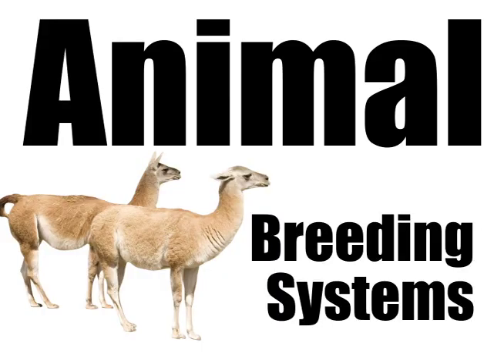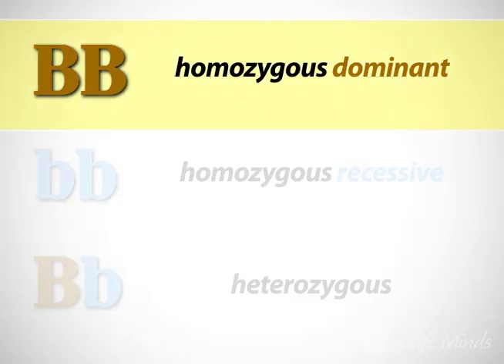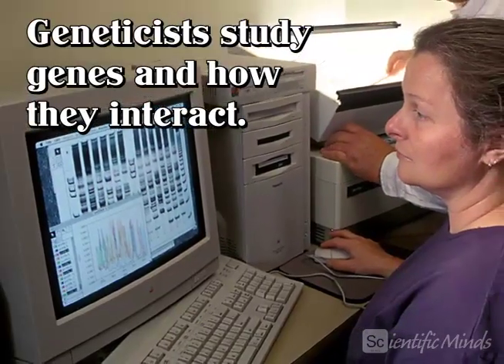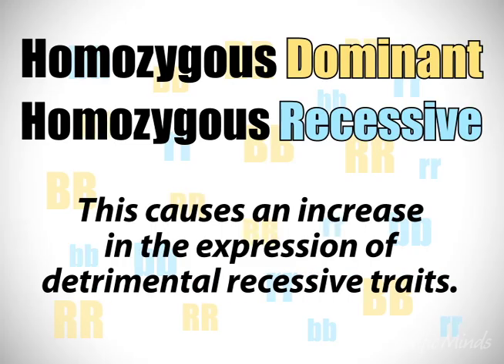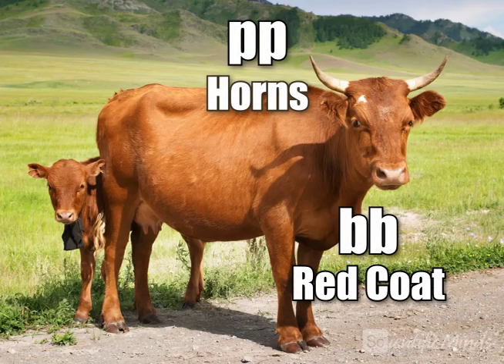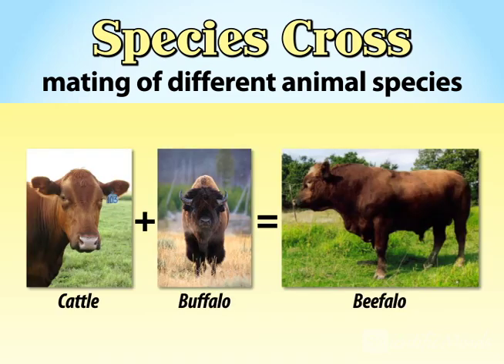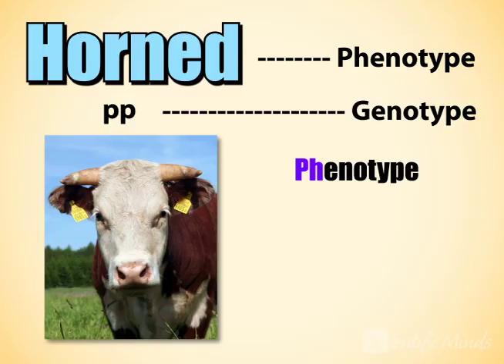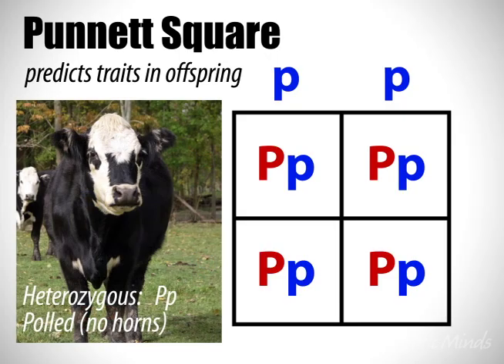Animal Breeding Systems | High School Ag Science Lesson (MC² in Agriculture)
Help your students connect science and real-world agriculture with High School Ag Science Lesson (MC² in Agriculture) 🌾🔬

A video-based program designed specifically for the high school agriculture classroom. Each lesson combines agriculture content with cross-curricular connections in science, math, English, and social studies, preparing students for academic success and future careers in agriculture. 🎓📚

This lesson focuses on genetics and livestock improvement through:
🐄 Inbreeding
🐖 Linebreeding
🔀 Outbreeding (outcrossing, crossbreeding, species crosses)

Students will review:
🧬 Alleles
⚖️ Dominance vs recessiveness
🧫 Homozygous vs heterozygous genotypes
🧮 Punnett squares
🌿 Heterosis
📋 Importance of sire selection and recordkeeping

Career connections include:
🧬 Geneticists
🐂 Livestock breeders
🩺 Veterinarians
🔬 Animal scientists

Teachers can use this lesson to:
📖 Reinforce academic vocabulary
➗ Integrate cross-curricular math/science skills
🌟 Connect classroom learning to real agricultural careers